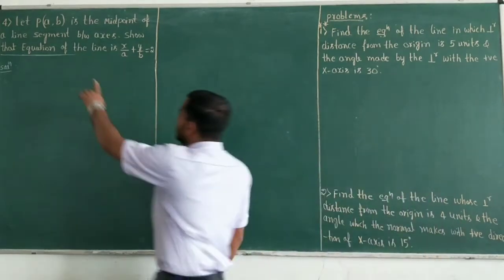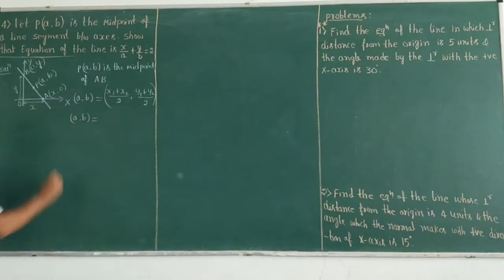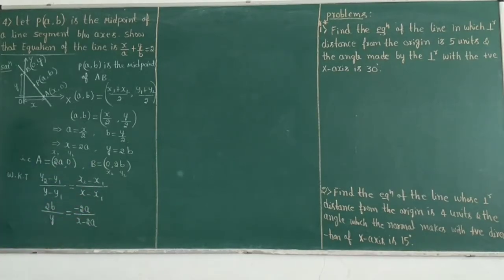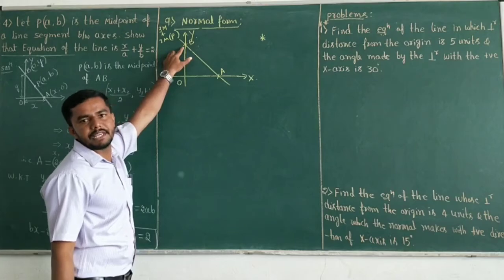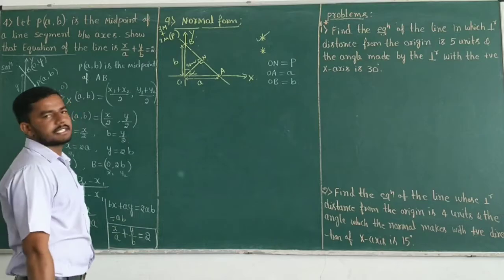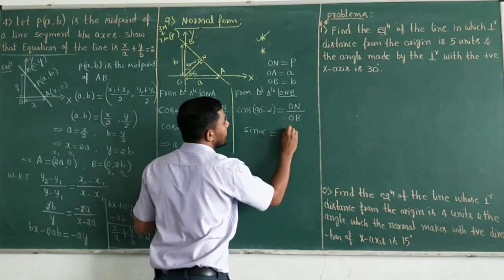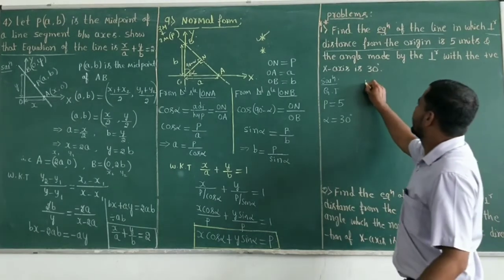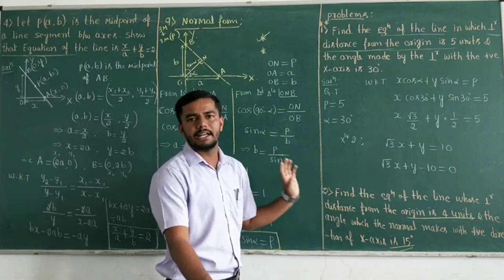straight lines - 1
derivation of Normal form and their problems